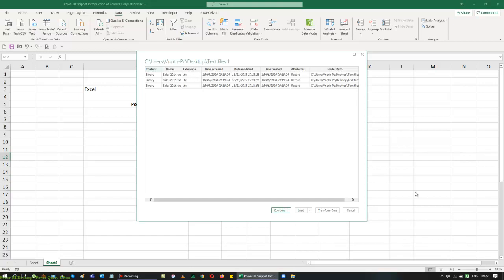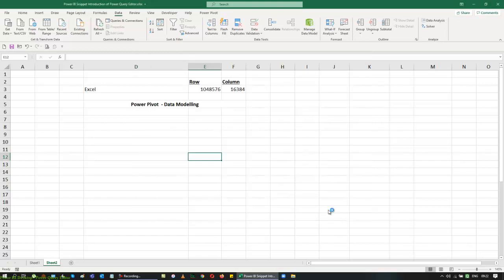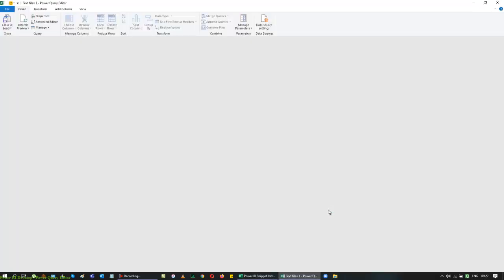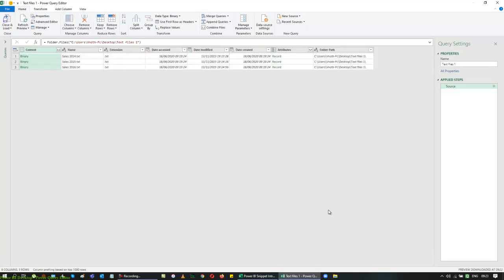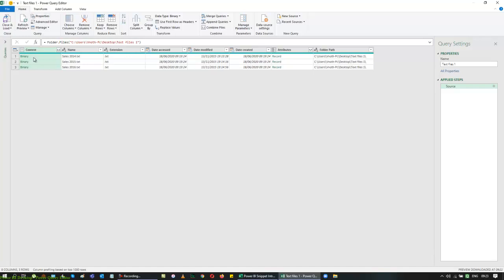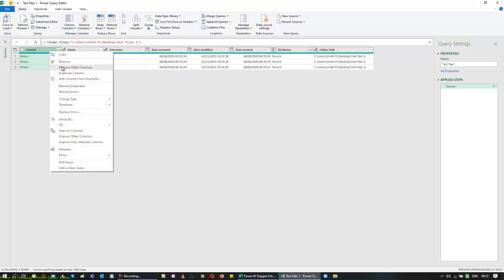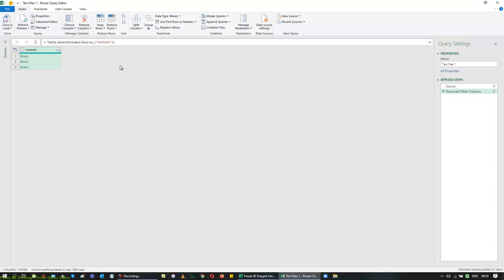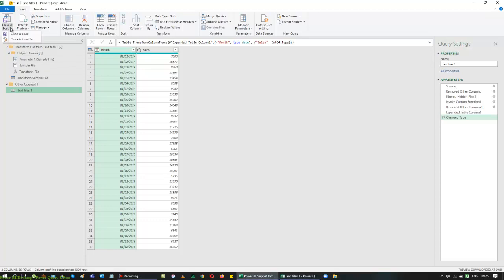Video #1 - Know More in Power BI - Power Query Editor in Power BI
In this video i have used excel application for Data Preparation it is similar to Power BI Desktop Free Edition. This is video is about importing data for Data Preparation in Excel using Folder Option in Get and Transform Data. Hope you enjoy it Happy Learning and Stay Updated